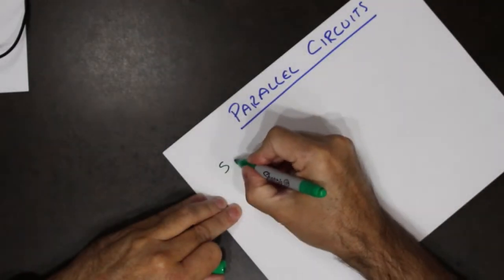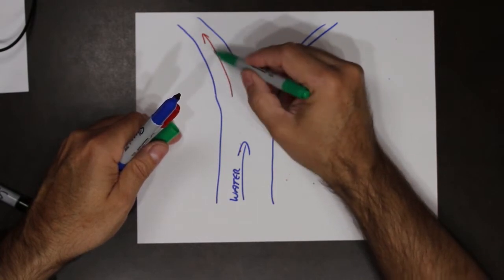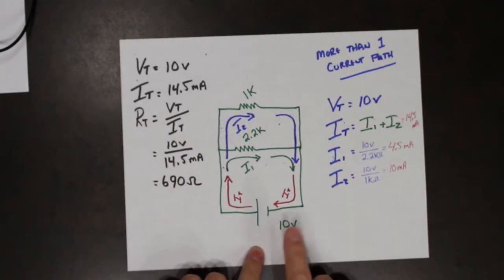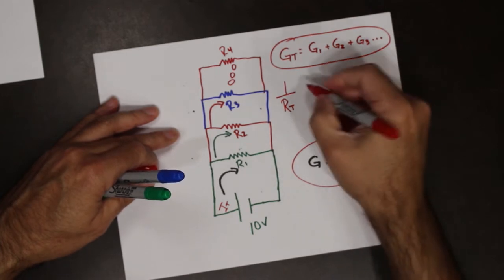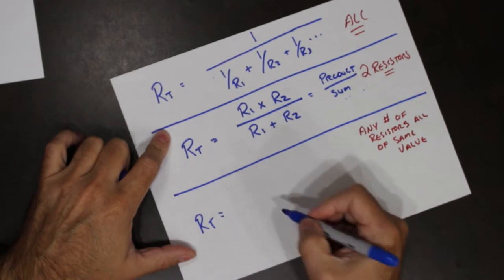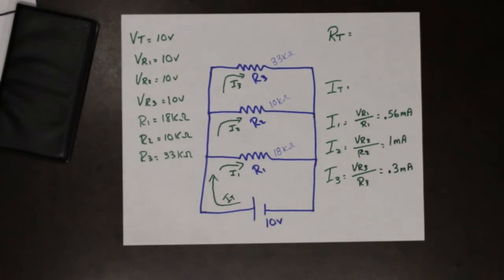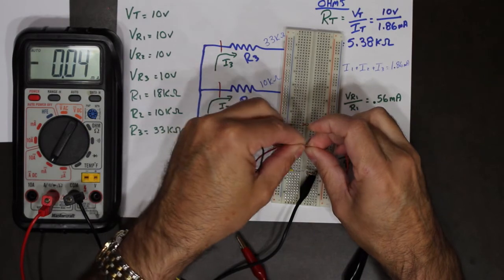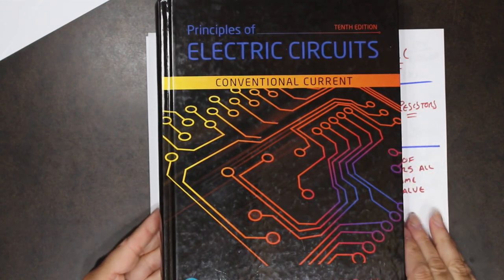Parallel Circuits Lecture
The Basics of Parallel Circuits for Humber Electric Circuits Tech 101.